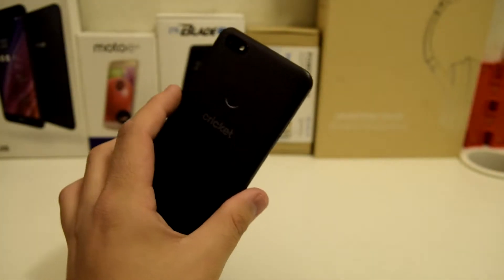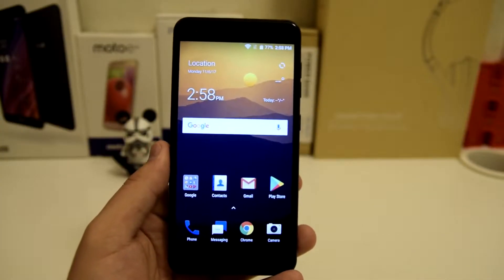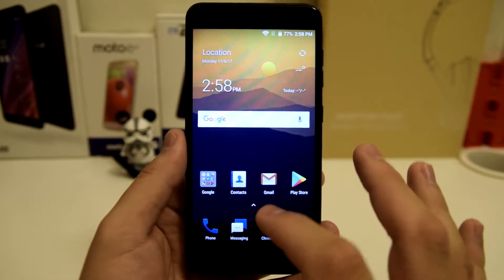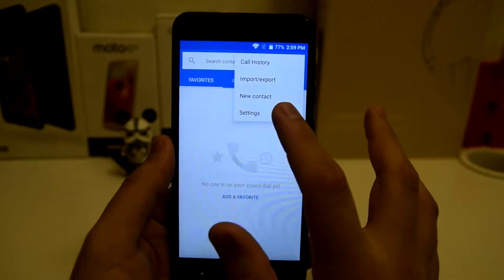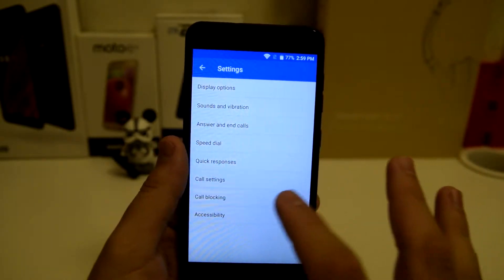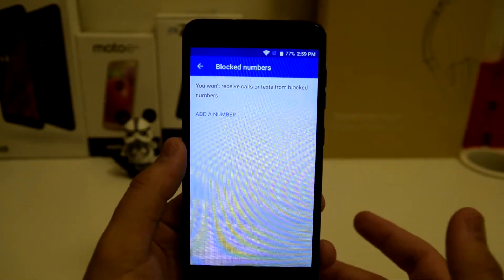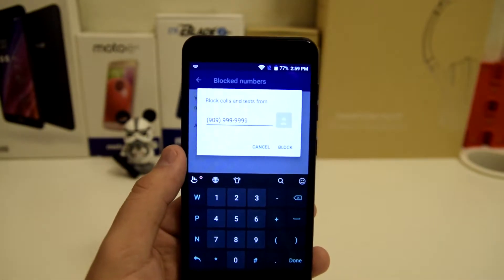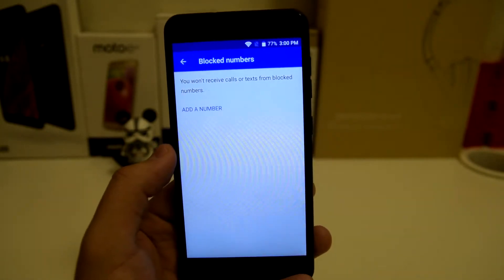How To Block Calls On ZTE Blade X